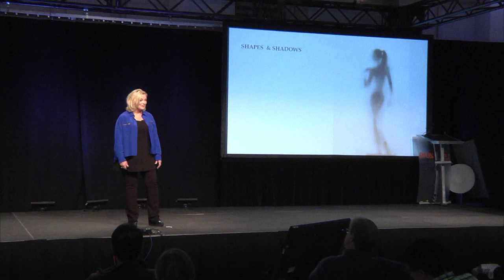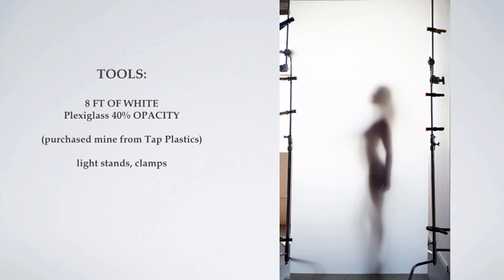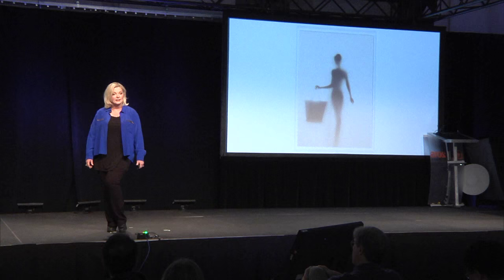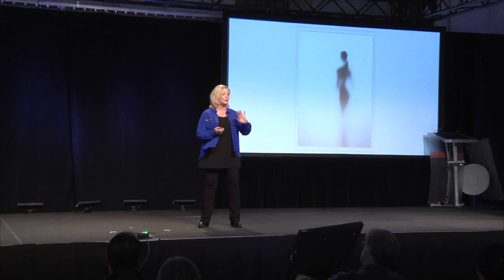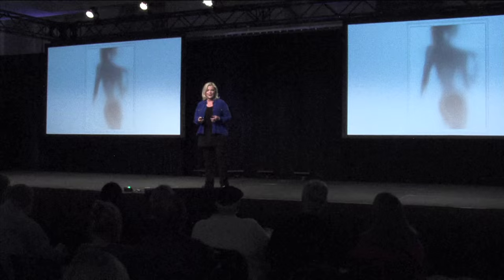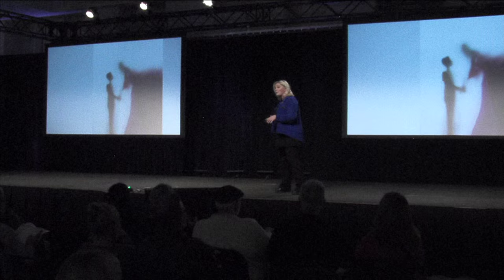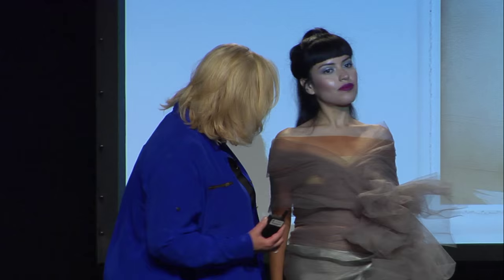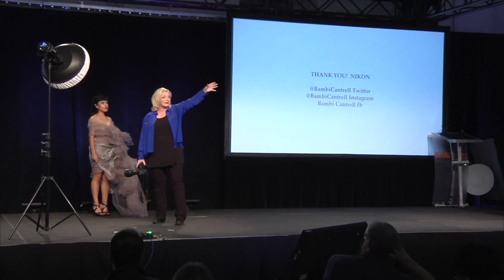PIX2015 - Bambi Cantrell - Working with Shapes and Shadows - Nikon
World-renowned wedding and portrait photographer, Bambi Cantrell, is one of the most decorated and celebrated professional photographers of our time.  She is highly regarded in the photographic industry as the foremost expert on lighting and posing and spends a great deal of her time educating photographers from around the world on her unique style and techniques that have brought her fame and success.